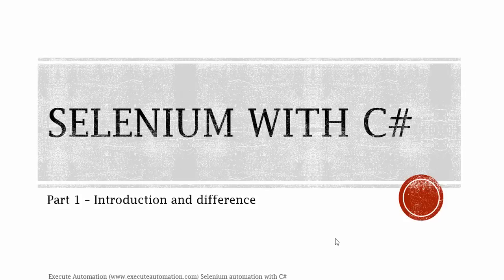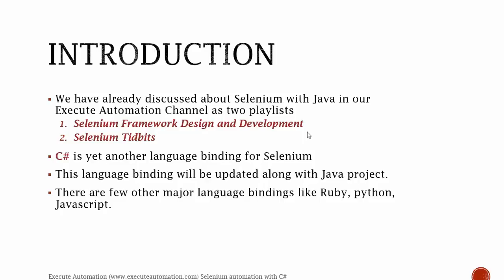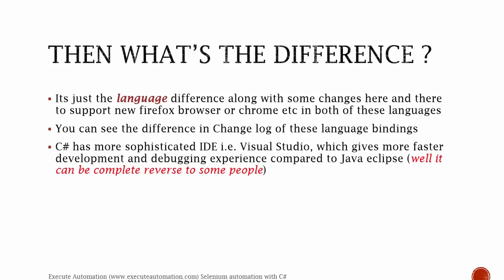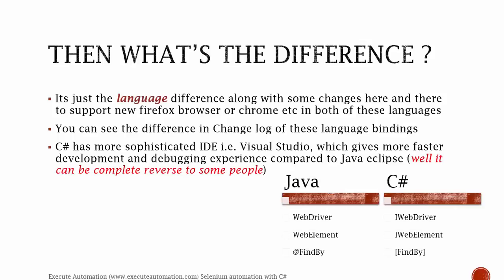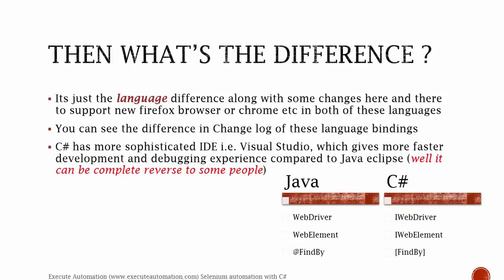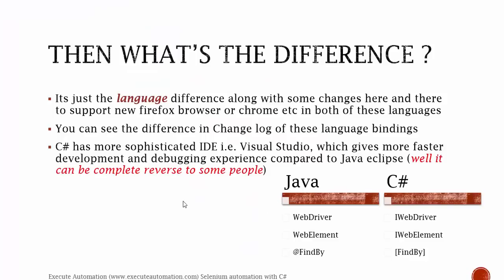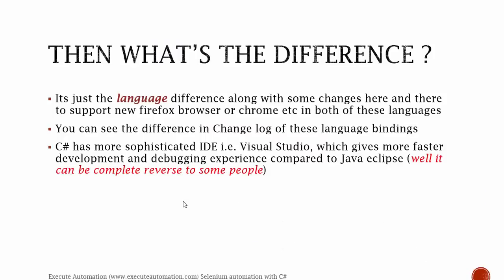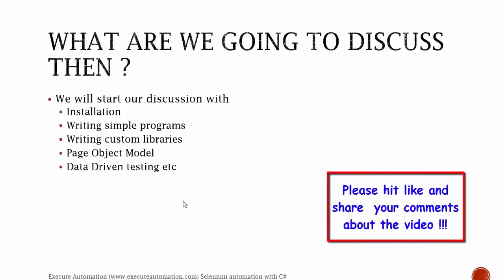Introduction to Selenium in C# -- Part 1 (Selenium automation with C#)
In this part we will do an Introduction as well as difference between selenium C# and Java